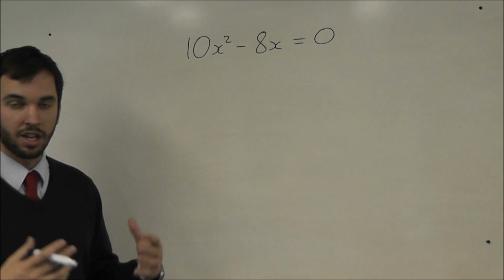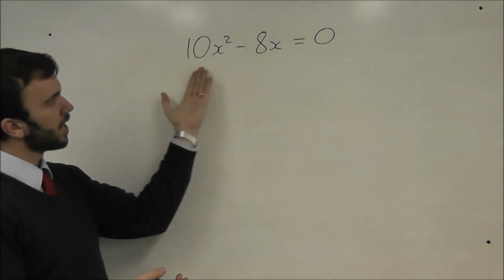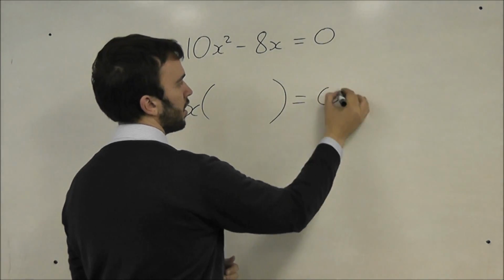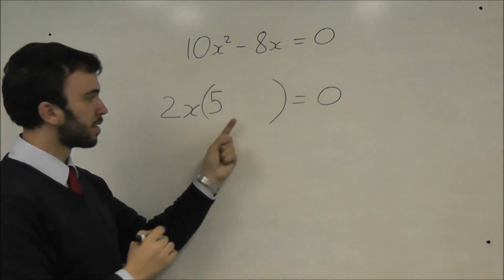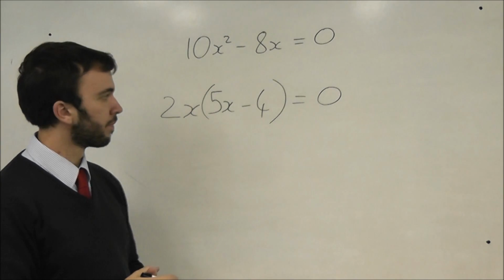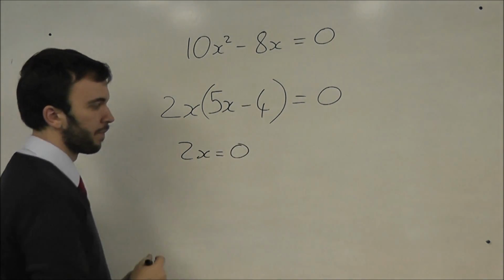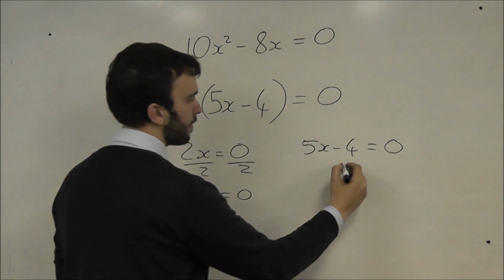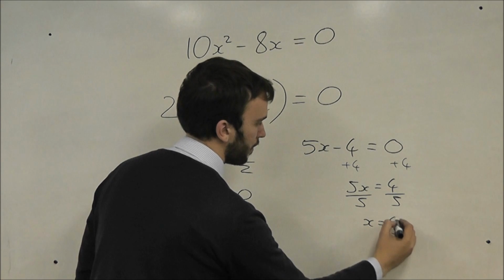Solving Quadratics no c-value